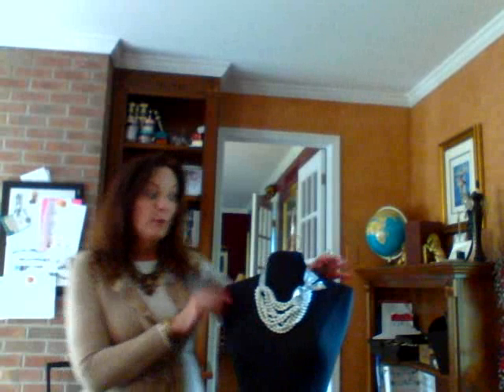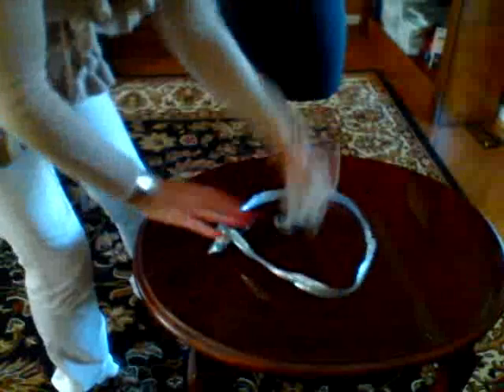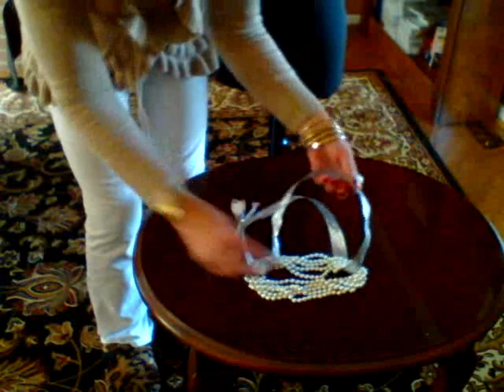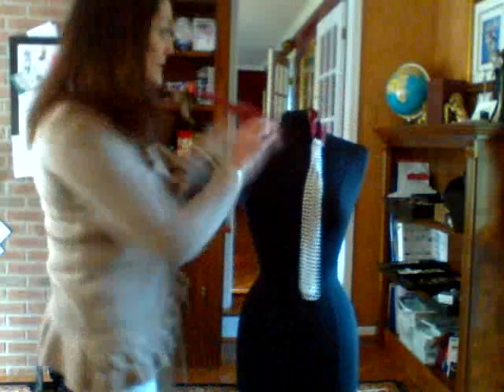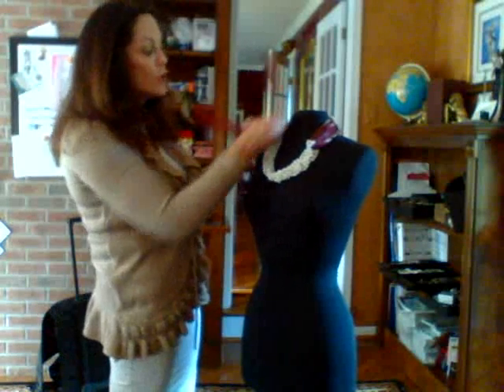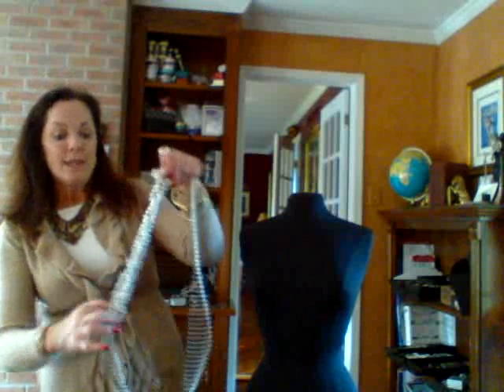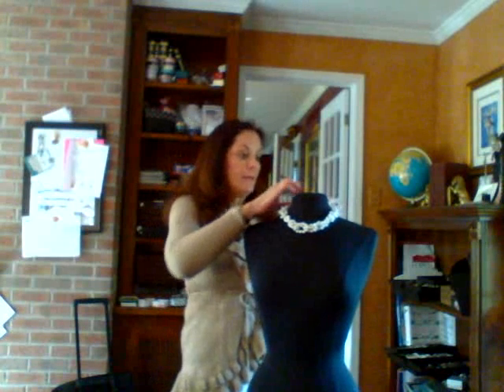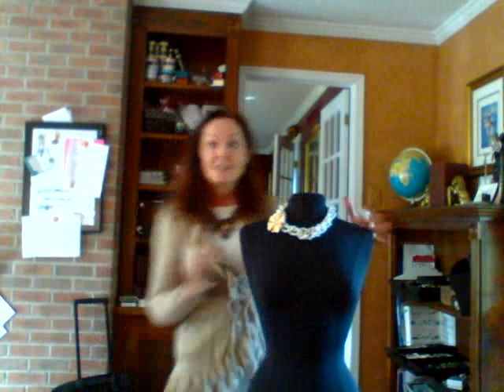openingnight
Opening Night with Ribbons